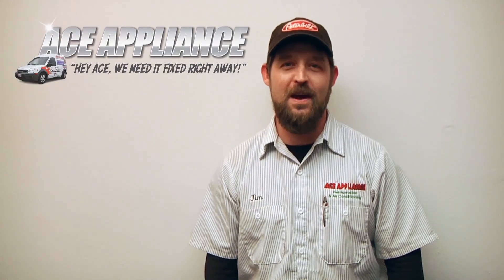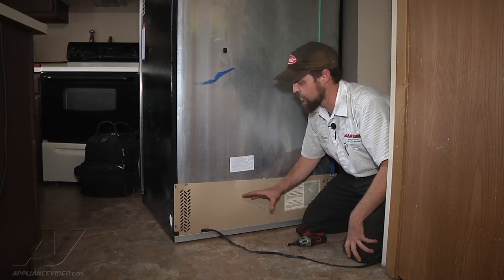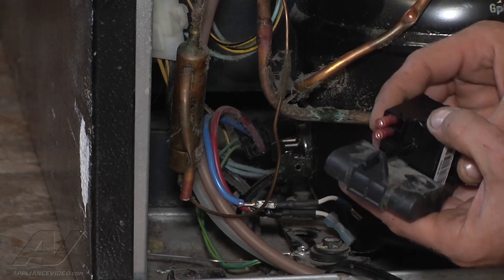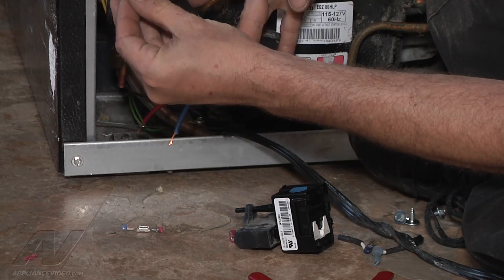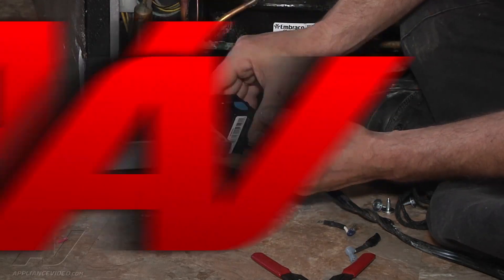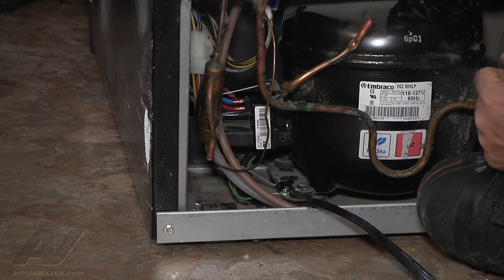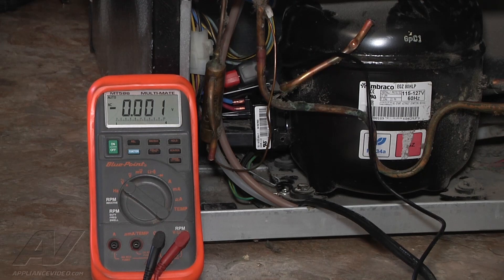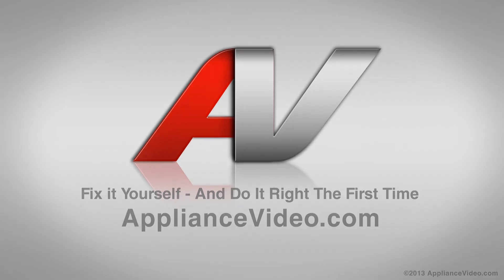Frigidaire Refrigerator Repair - Does Not Cool Properly - Starting Components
This video shows you how to Repair a *FRS26CF8CF1 Frigidaire Refrigerator 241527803 Starting Components*
*Symptoms may include:* Does Not Cool Properly or Compressor is not running, Fan is not blowing cold air